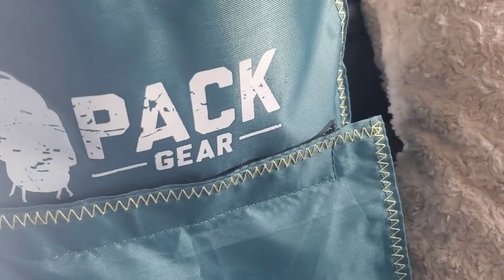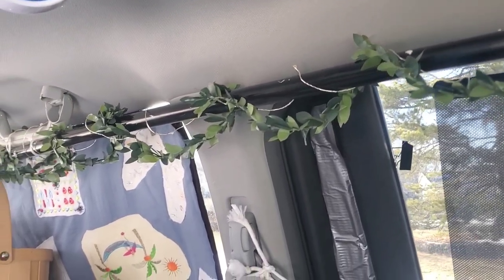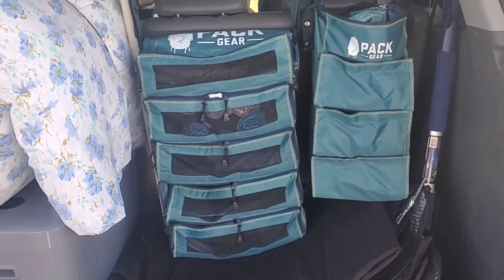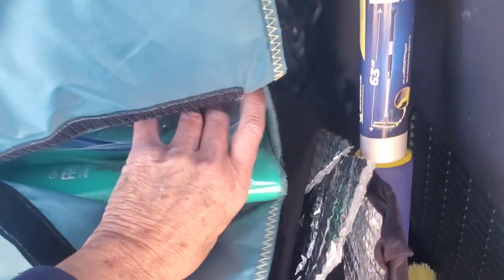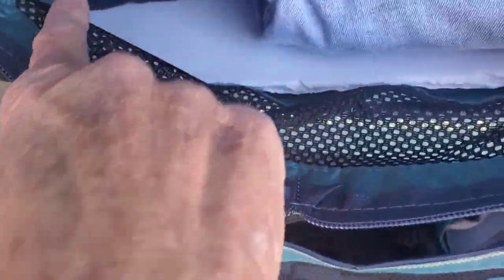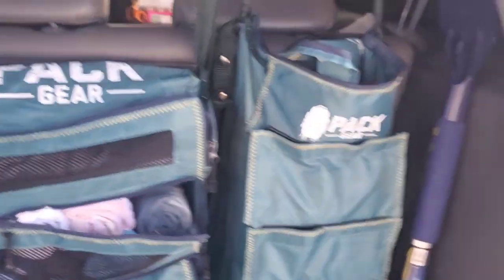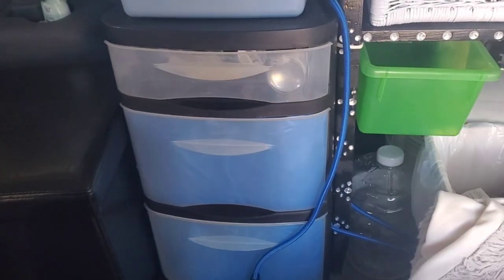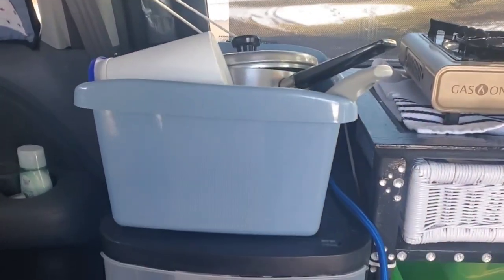Storage Solutions for my Minivan | Space is valuable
I have struggled to find the right storage for my hygiene, make up, and clothing. Everything I tried still had a major draw back. I always had to shuffle other items out of the way to get to what I wanted. I like these hanging storage units as they are easy to access and keep the floor clear. I am grateful for you all. 😊💖